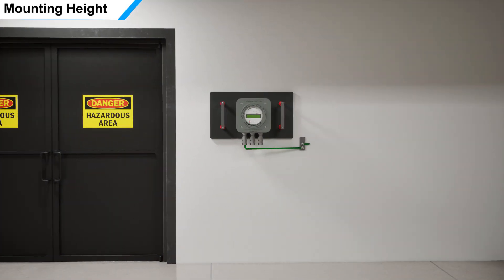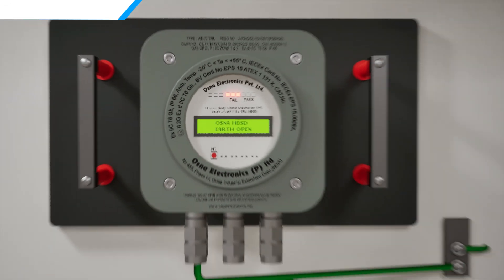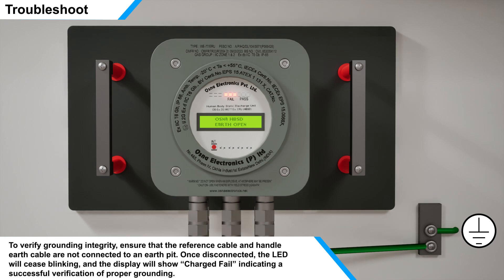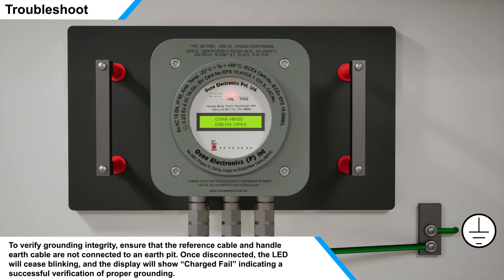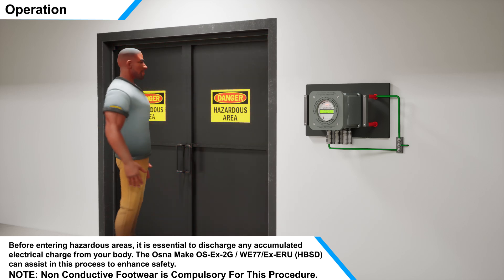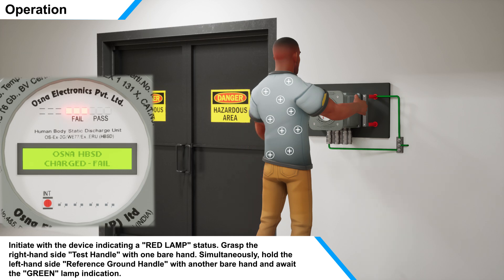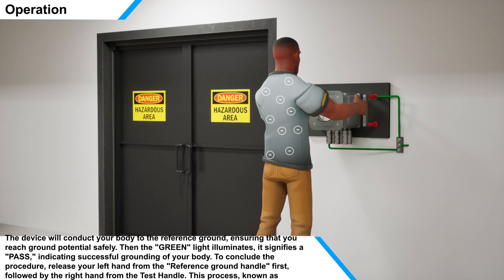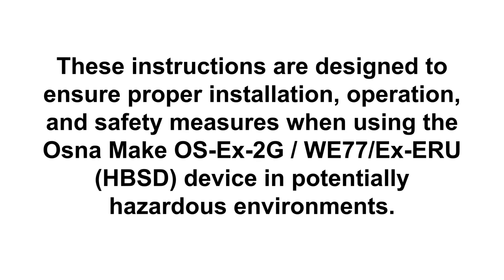Human Body Static Dissipator Unit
These instructions are designed to ensure proper installation, operation, and safety measures when using the Osna Make OS-Ex-2G / WE77/Ex-ERU (HBSD) device in potentially hazardous environments.
For Technical Data Sheet.